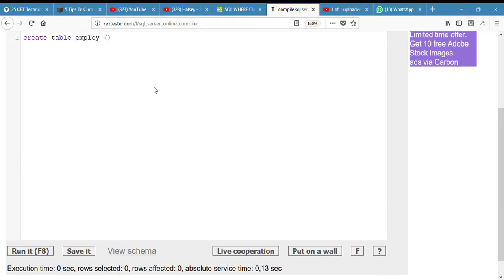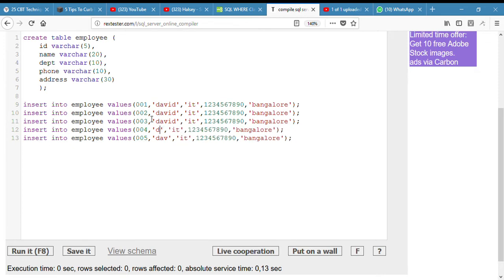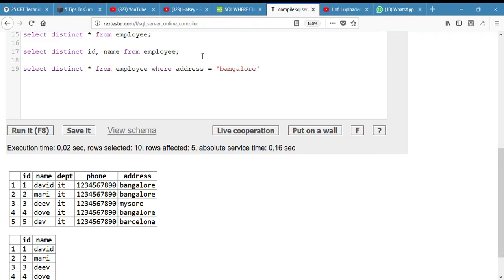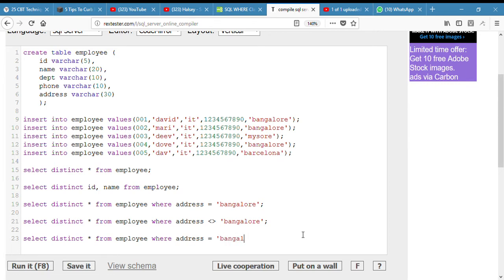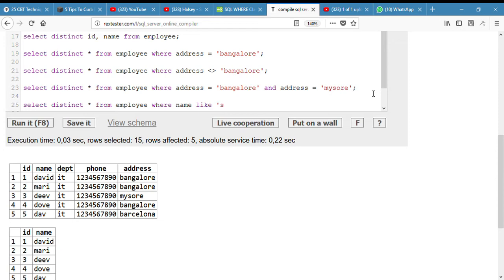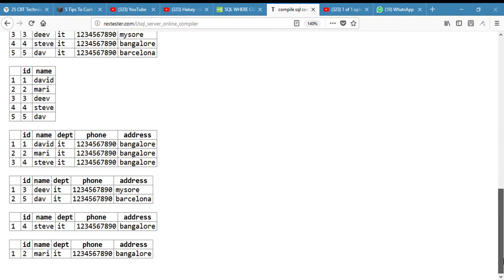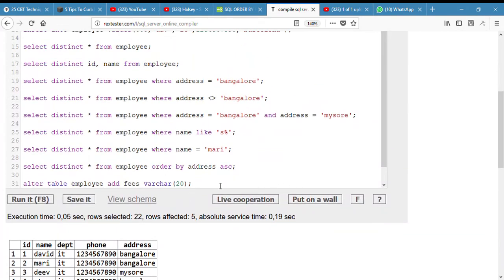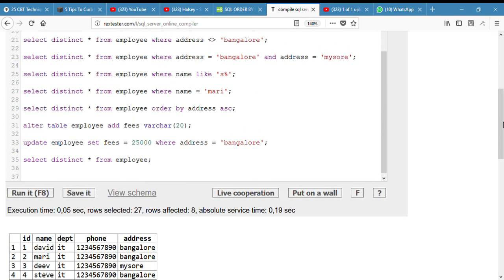Oracle Live SQL SQL Worksheet 3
The third program